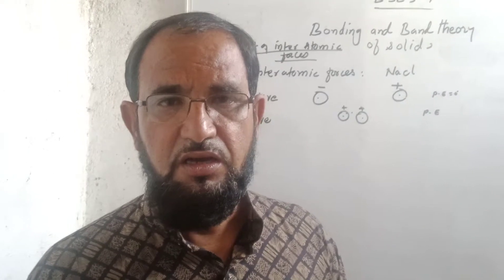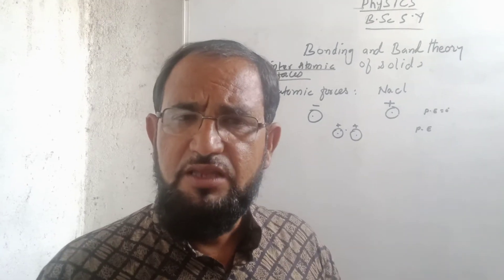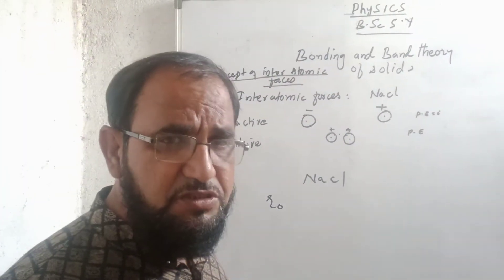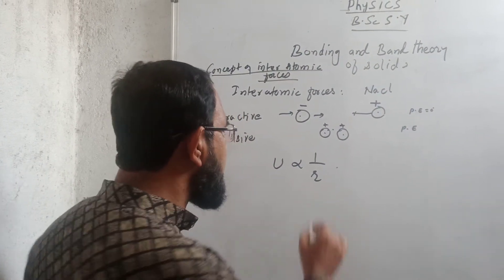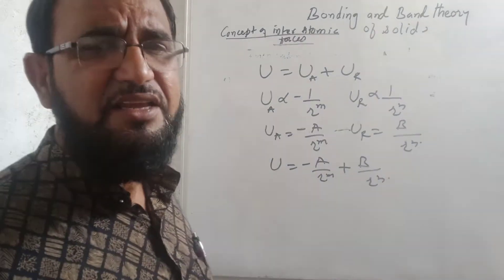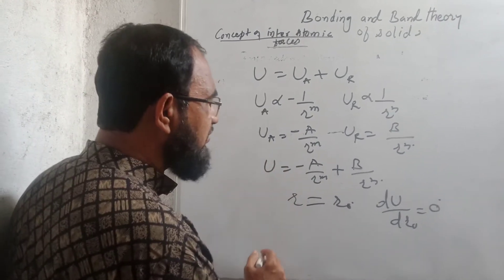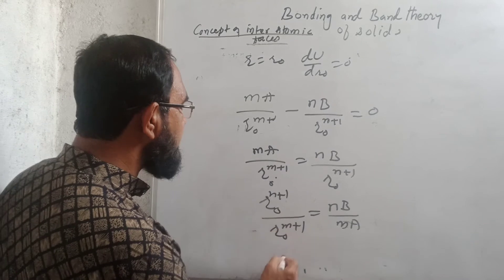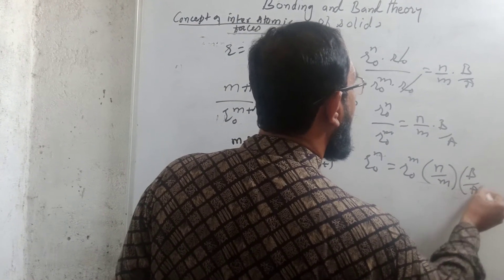Cohesive Energy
Bonding and band theory of solids